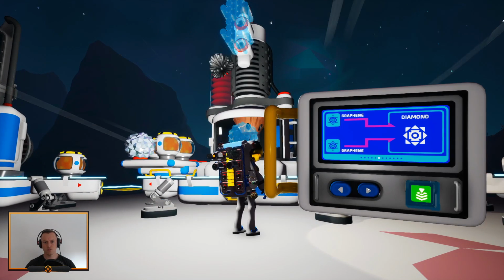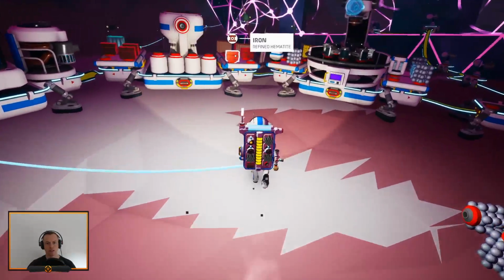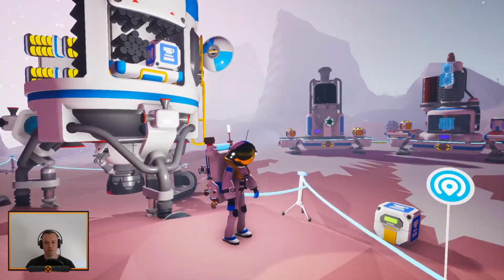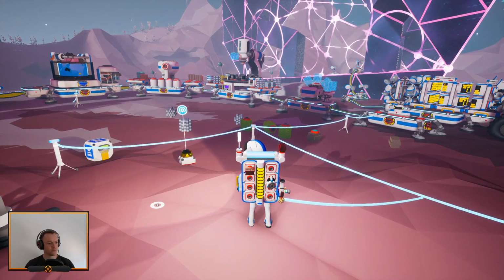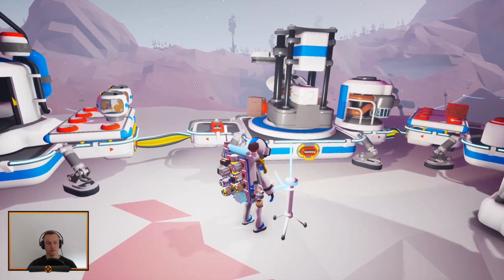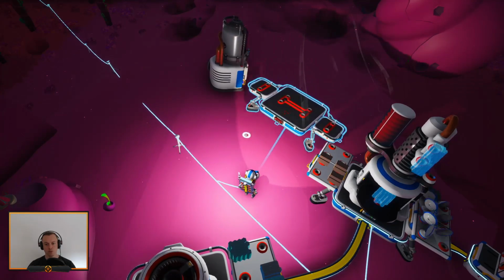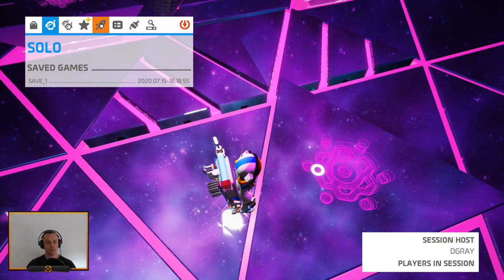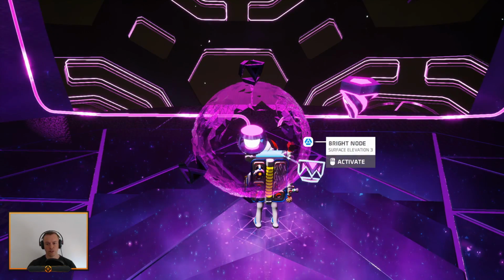TELEPORTING BETWEEN PLANETS! | Astroneer Automation Gameplay | Let's Play | Dgray First Look # 32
Explore and reshape distant worlds! Astroneer is set during the 25th century Intergalactic Age of Discovery, where Astroneers explore the frontiers of outer space, risking their lives in harsh environments to unearth rare discoveries and unlock the mysteries of the universe. Check it out! It helps me out a lot!